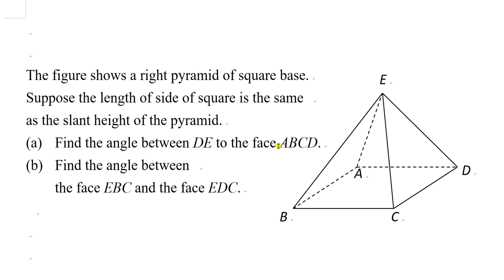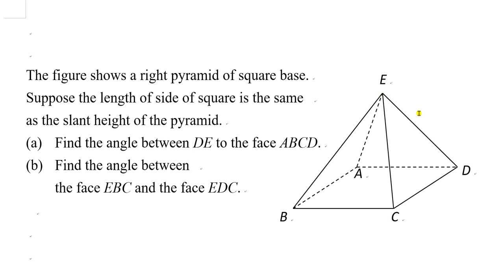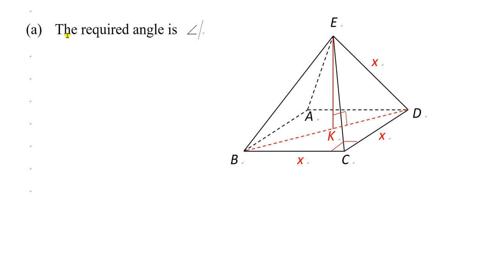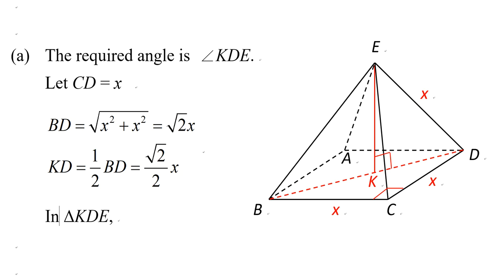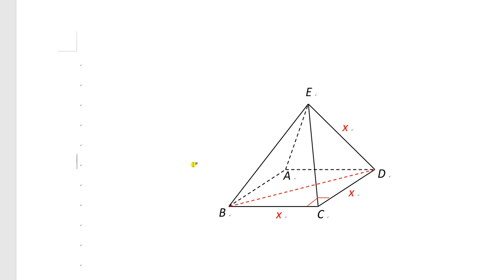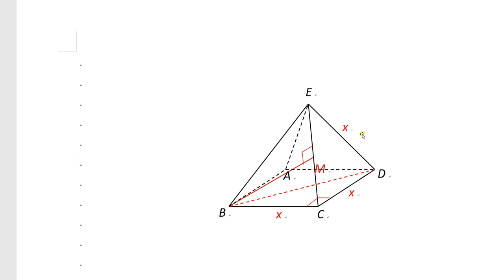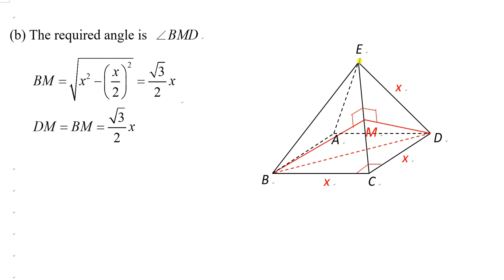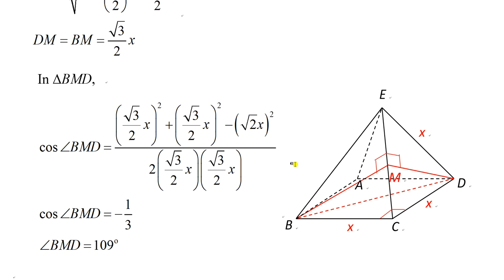right pyramid with square base and equialteral triangular lateral faces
​ @Wai Yip LO